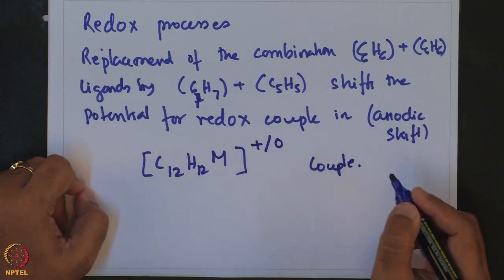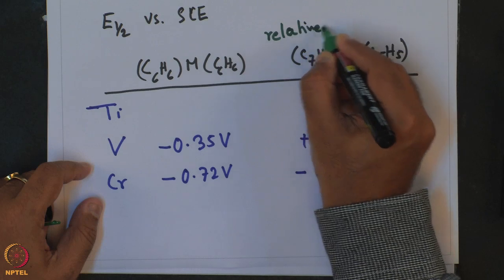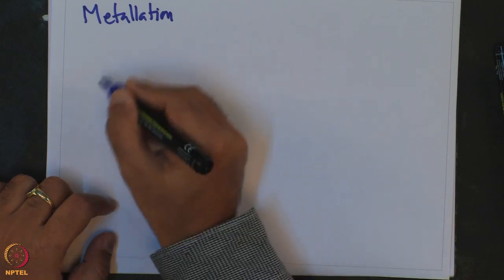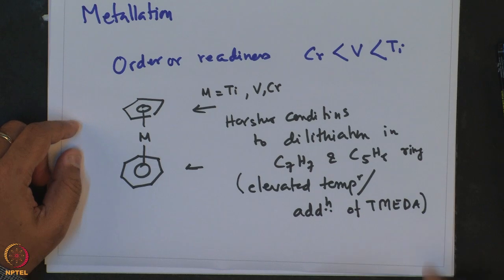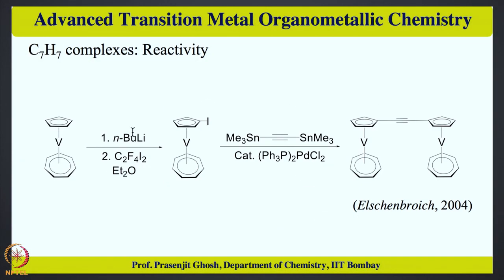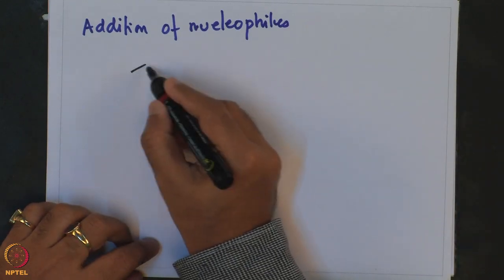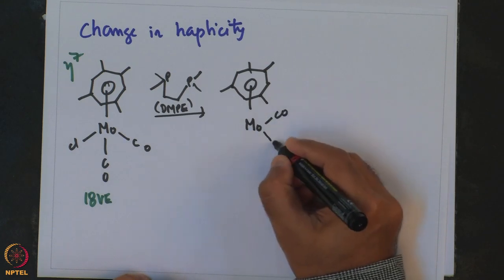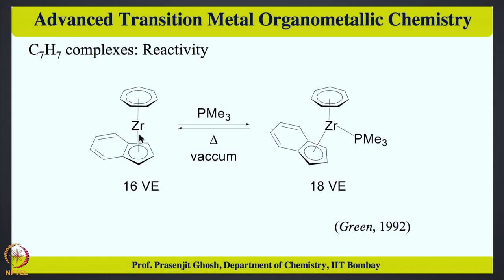Week 7-Lecture 31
Transition Metal C7H7 Complexes, (C7H7)M(C5H5) Complexes , Radical Cation, Radical Anion , Cationic [(C7H7)Mo(Co)3]+ Complex.